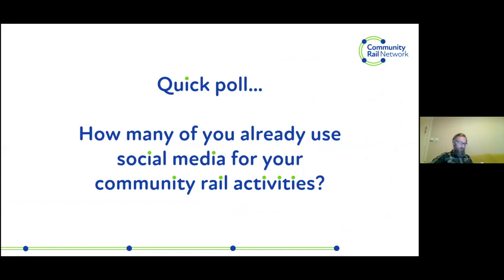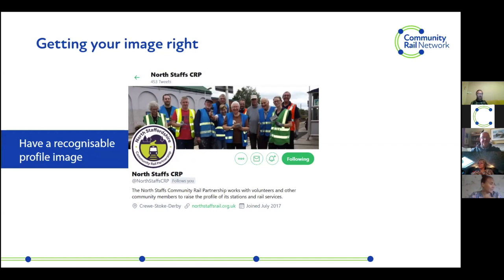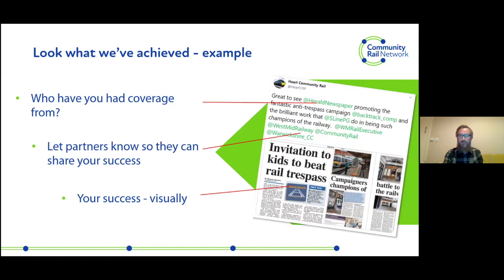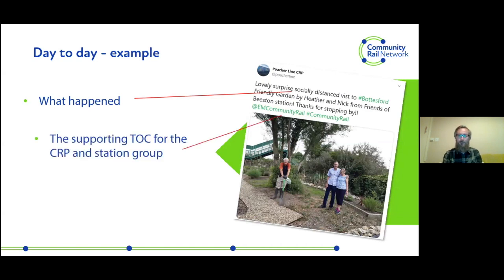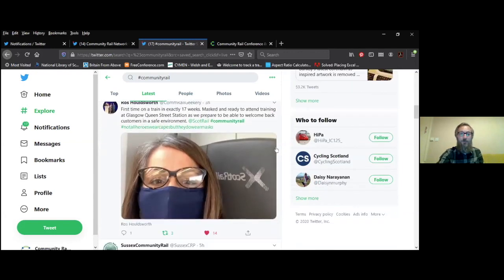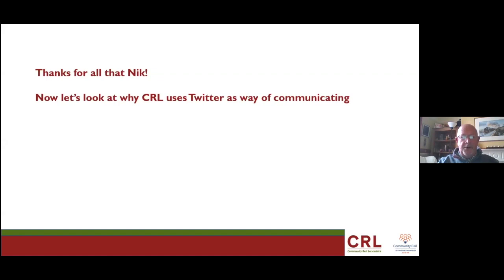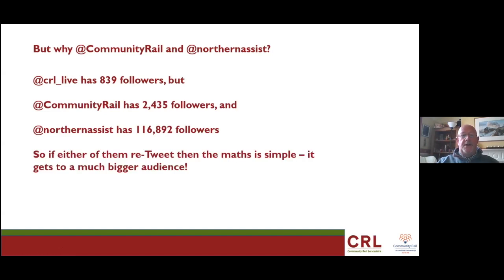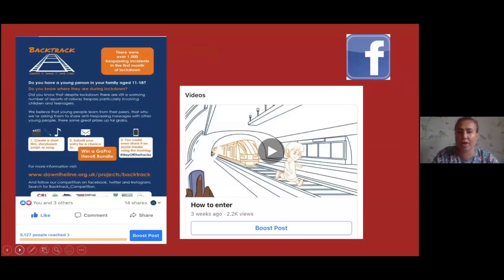Harnessing social media webinar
This online learning session will be led by Nik Schofield, Communications and marketing manager at the Community Rail Network. Nik is a long-time user of social media platforms and has been involved in providing practical guidance on the subject to small businesses, charities and community groups for many years. Joining Nik on this webinar are Simon Clarke and Karen Bennet from Community Rail Lancashire.

In this webinar, the hosts will share practical tips on how community rail groups can get the most out of social media as a communication tool to raise their visibility, promote activity and foster a sense of community.